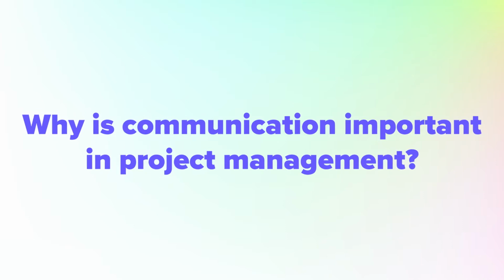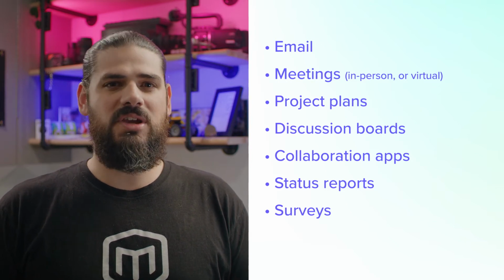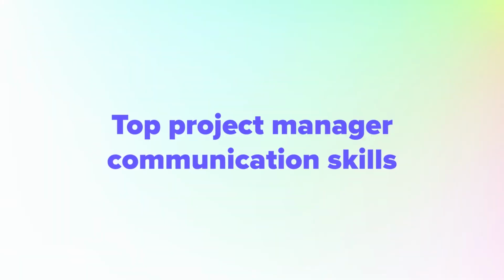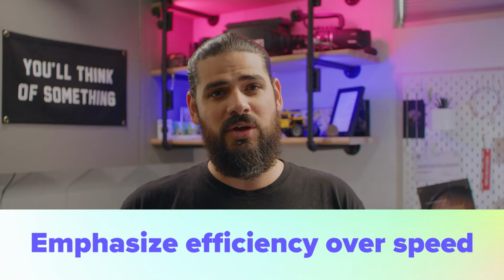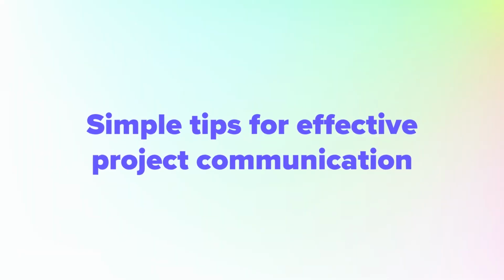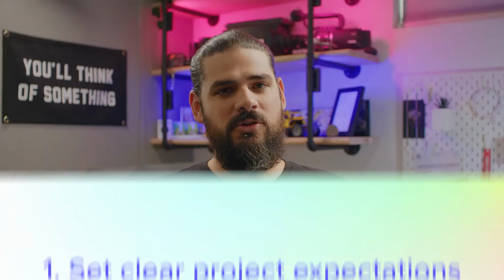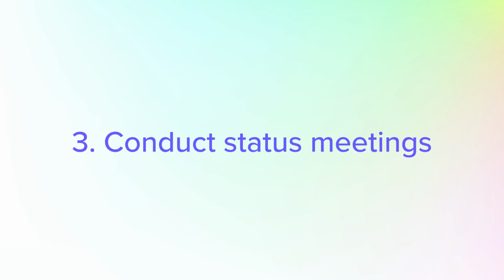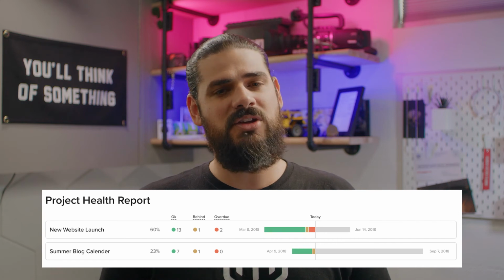Why Communication Is Important in Project Management | TeamGantt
Learn about the importance of effective communication in project management, and hear simple tips for improving your project communication skills.

When it comes to project management, you can’t go at it alone. But even the best tools won’t matter much without good communication. In other words, you’ve got to know how to talk to your people!

In this video, we’ll share insights to help you improve project communication, including:

0:00 - Introduction
0:42 - Why is communication important in project management?
1:04 - Types of communication in project management
1:44 - Top project manager communication skills
3:25 - Simple tips for effective project communication
3:40 - Set clear project expectations
5:16 - Discuss project deliverables
5:45 - Conduct status meetings
6:34 - Ask questions
7:26 - Good planning leads to better project communication

As a project manager, you want to make it easy for your team to access and share information—and ask for more when it’s needed. Good communication sets everyone up for project success!